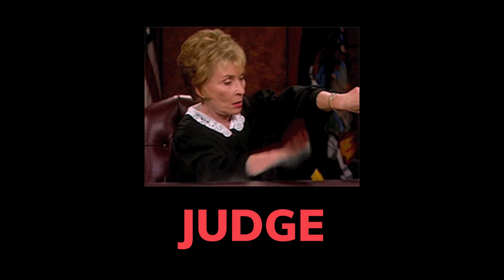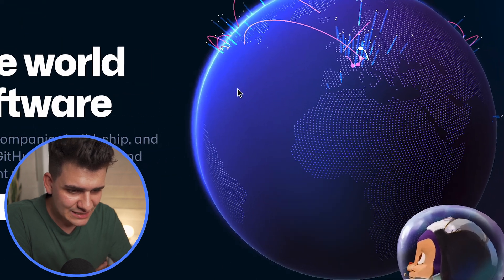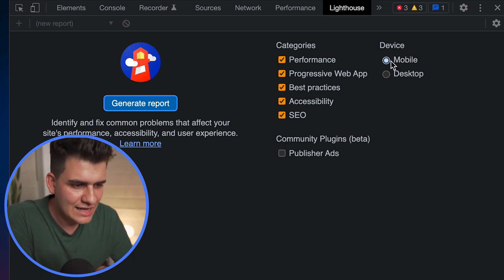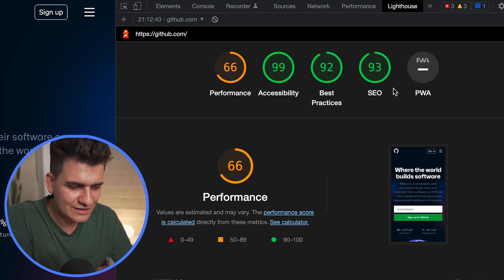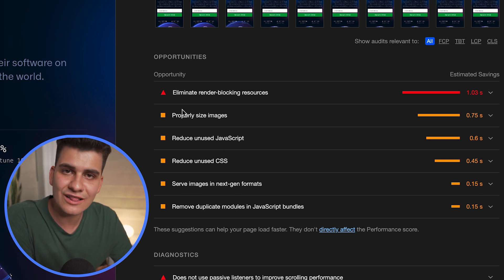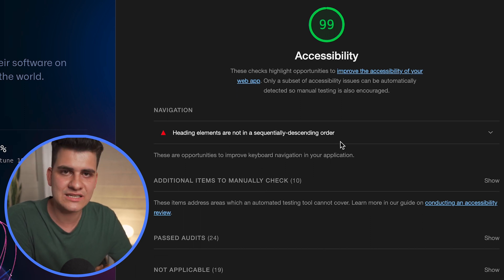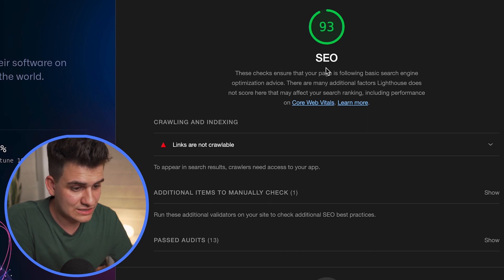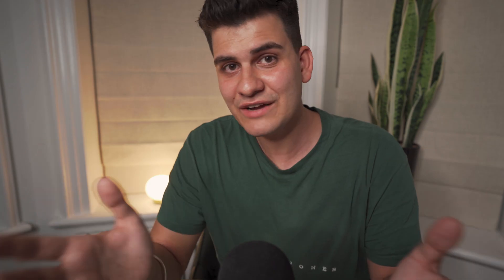Google Chrome can now rate your websites!!!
Have you ever felt like you want to rank you web development skills?
Did you ever think there is noting more you can do to improve your website?

Well with this Lighthouse Chrome Tool, you will become an amazing developer as it will let you uncover all the little quirks you could have missed, and make your websites amazing!

○ My Laptop
○ Camera Body
○ Wide Angle Lens
○ All Around Lens
○ Rode Mic Boom Stand